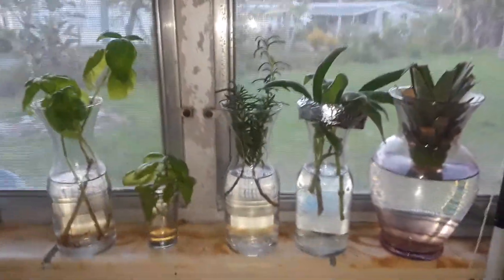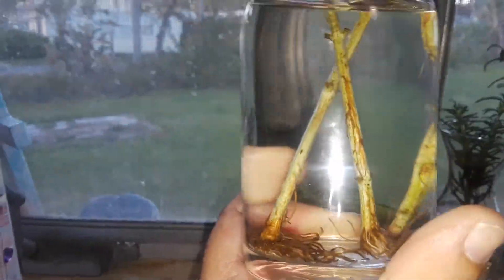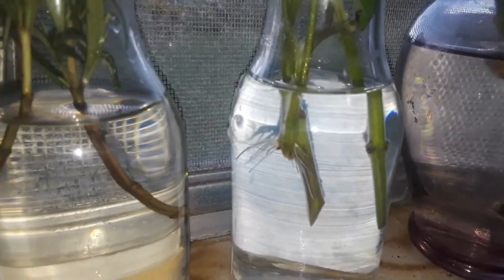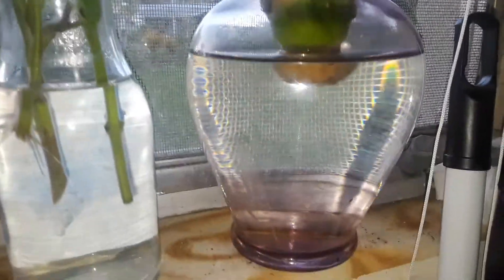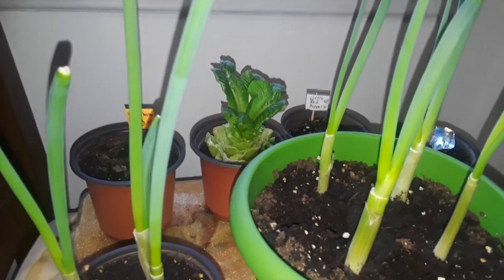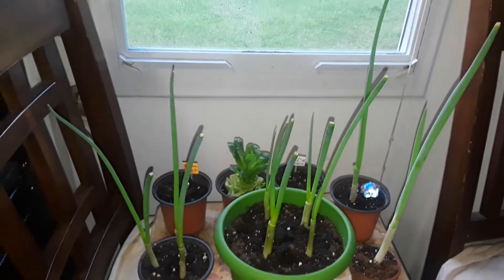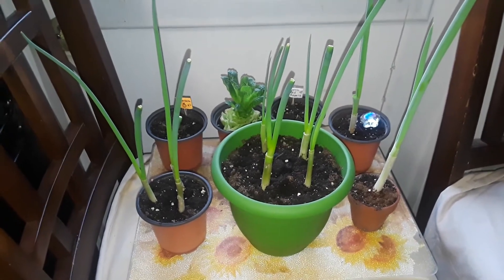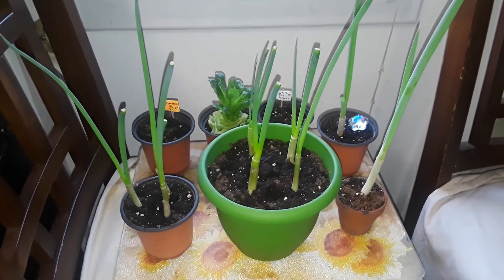Grow your own vegetables and herbs from scraps #2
Don't throw away those seeds or stems.  Easily grow your own food from what you would normally throw out.